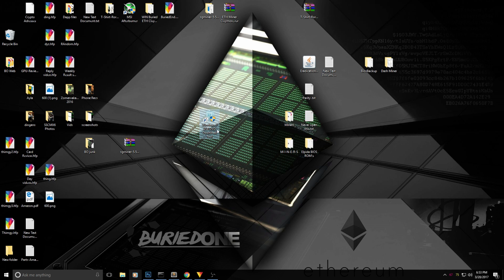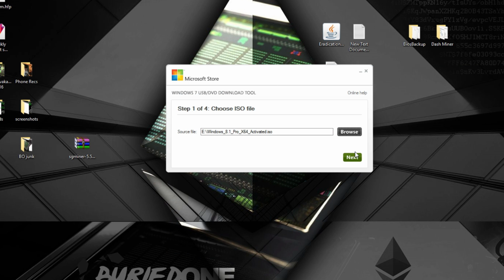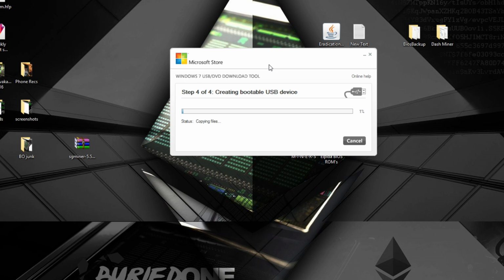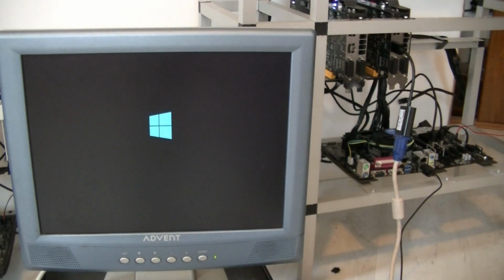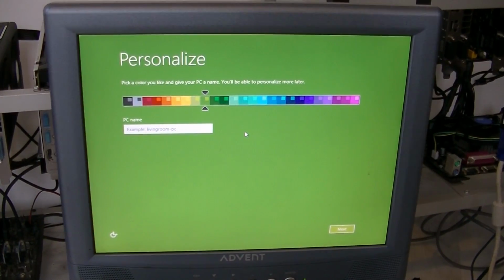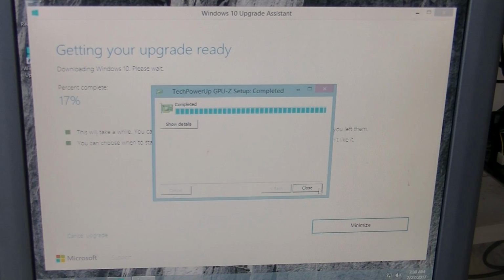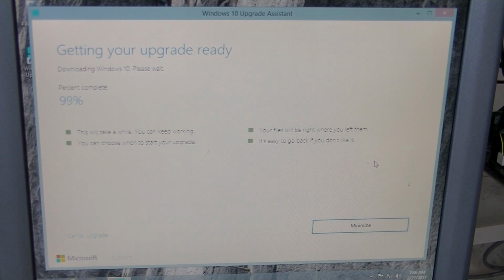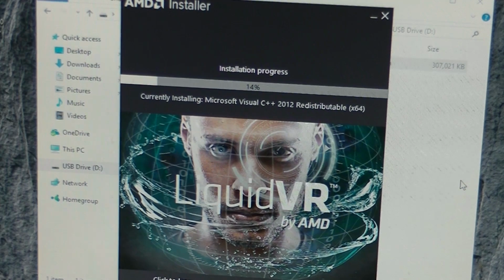4# Installation Windows/Drivers - The Complete Mining Rig Build Guide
Today im showing you the fourth part of The complete mining rig build series, the todays video is all about how to install windows and the drivers onto your mining rig. After this video you are already able to mine!

Windows 7 USB tool (download any safe iso from a torrent or your own original from microsoft):